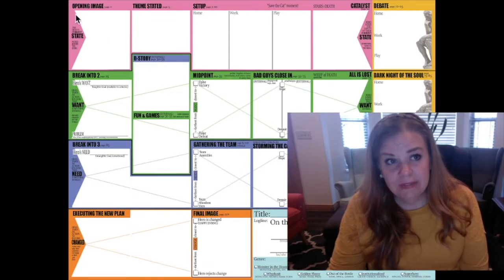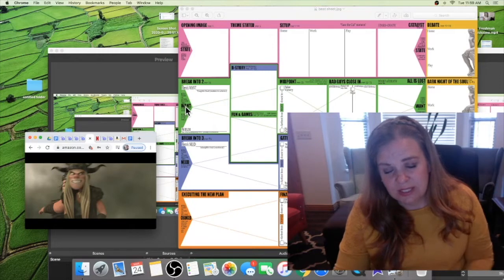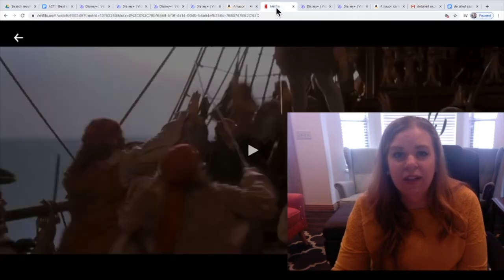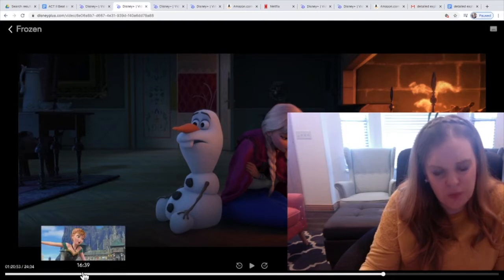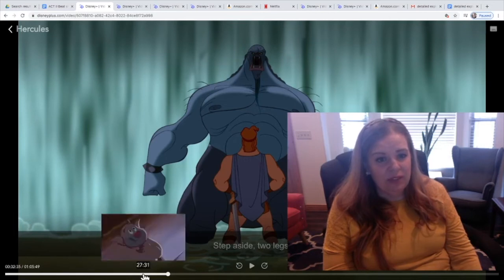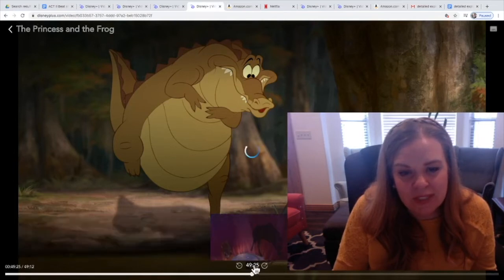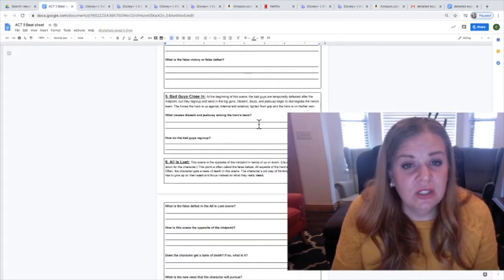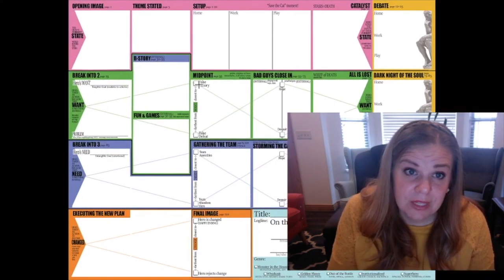Act II lecture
The beats in act II of a movie, according to Blake Snyder's Save the Cat.